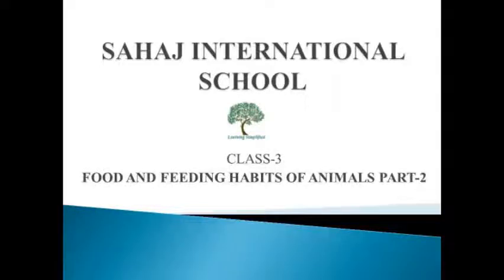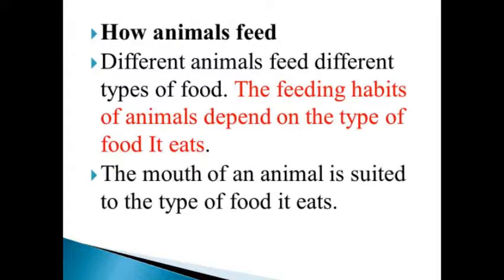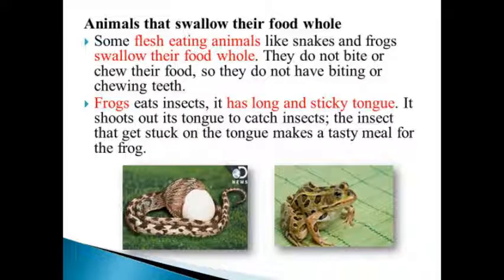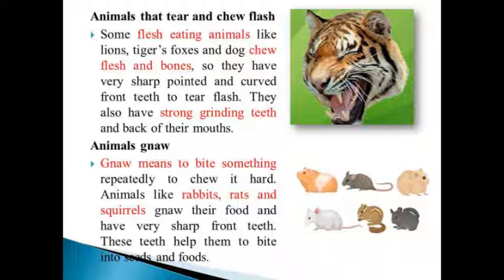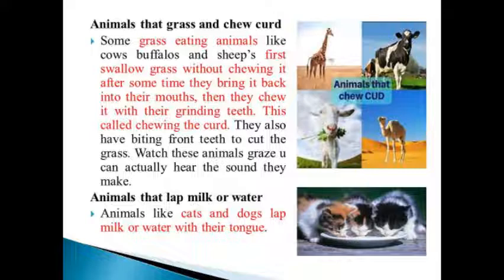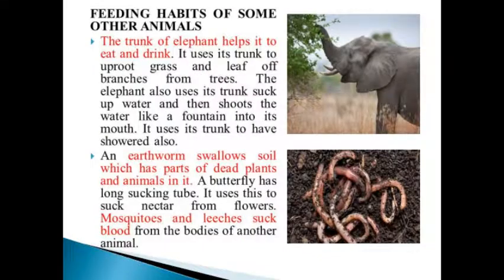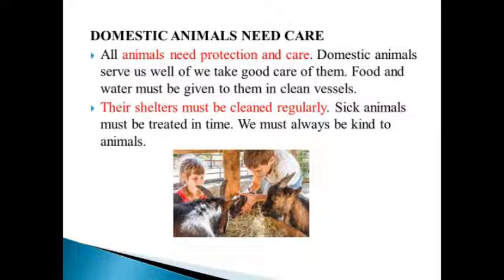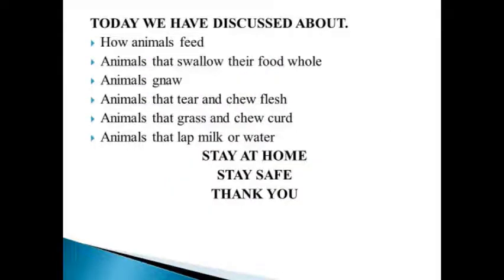class 3 science food and feeding habits of animals part-2